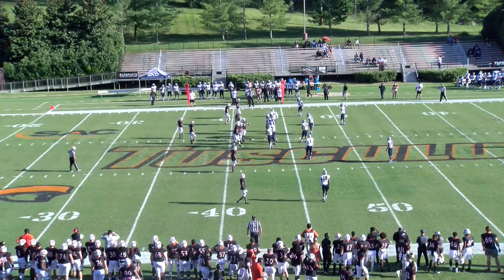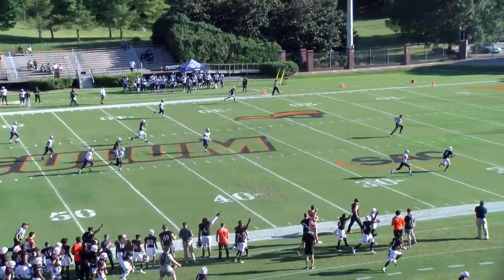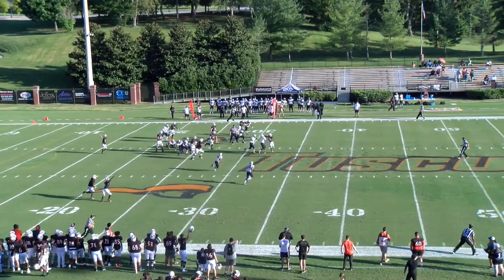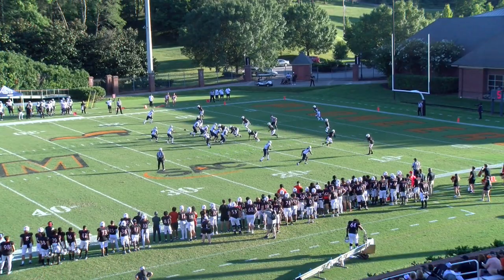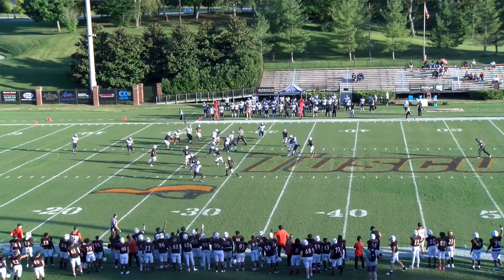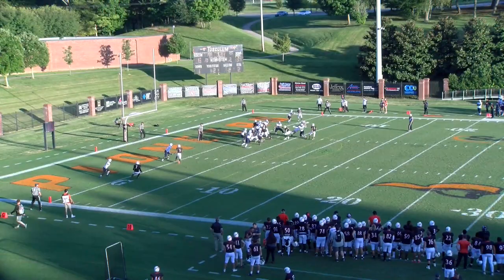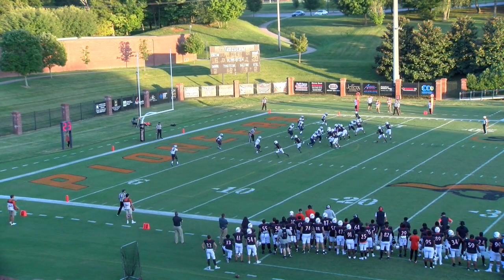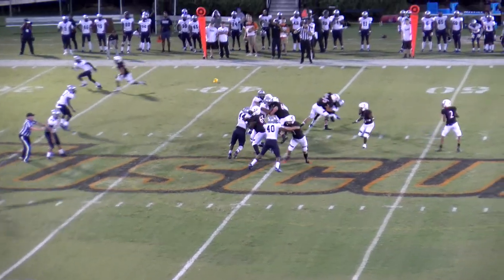Highlights Tusculum Football vs St. Augustine's (Sep 1, 2022)